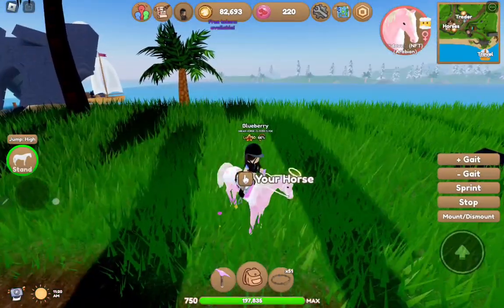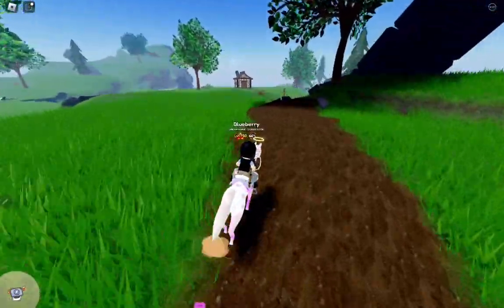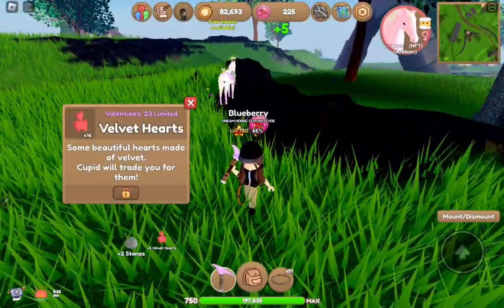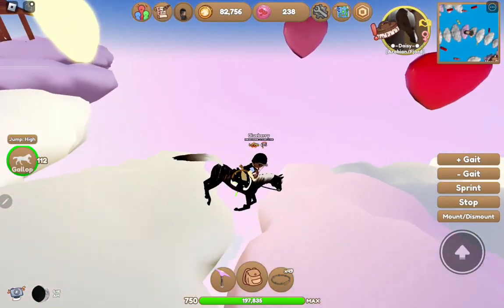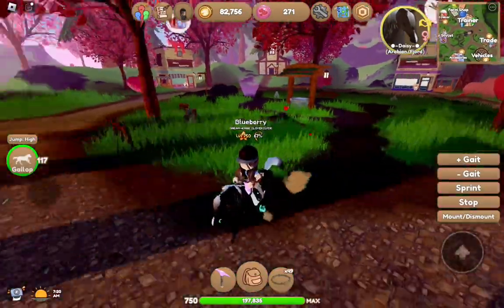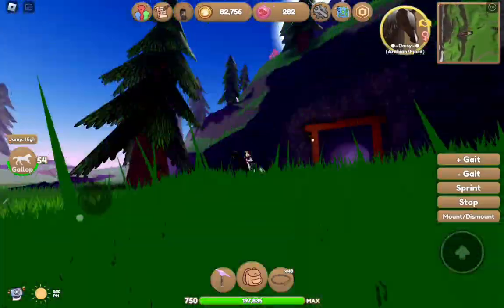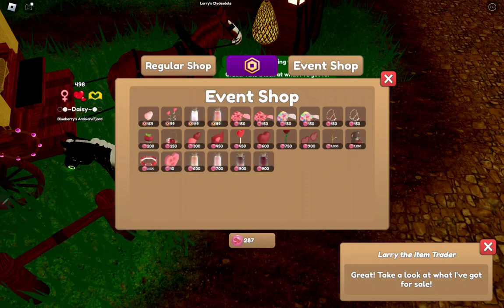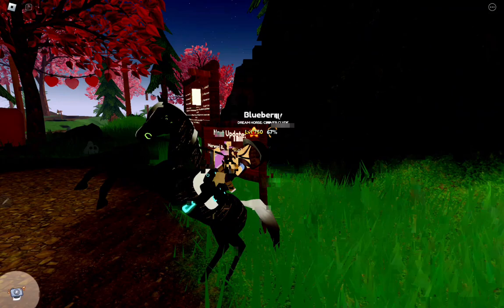how to get *VELVET HEARTS* + more about the event!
how to get velvet hearts in wild horse islands!